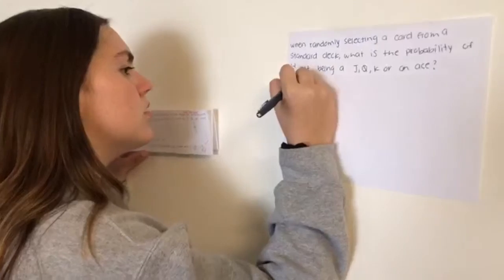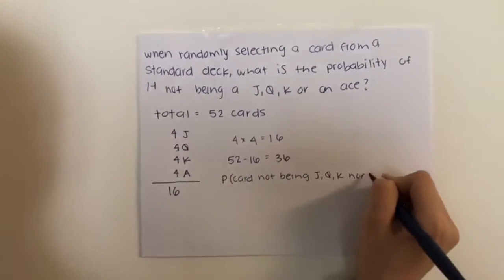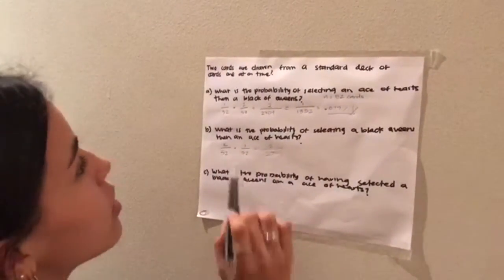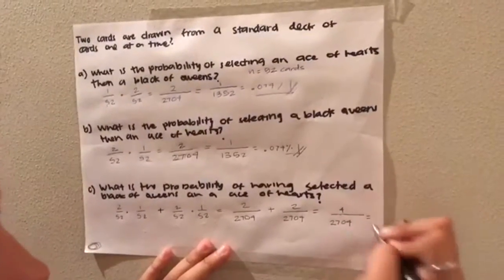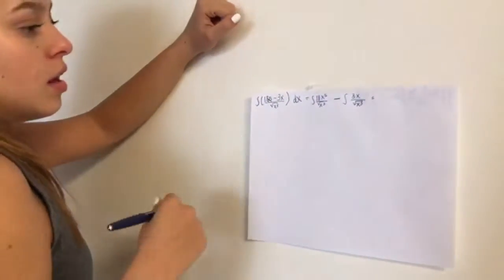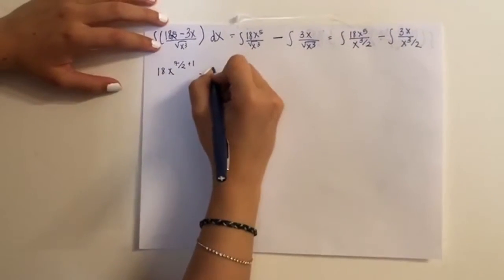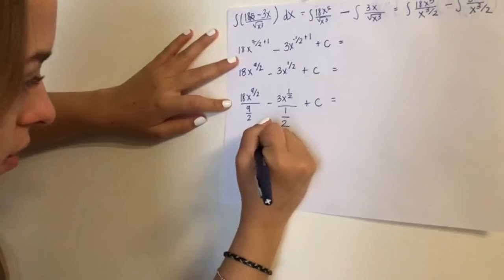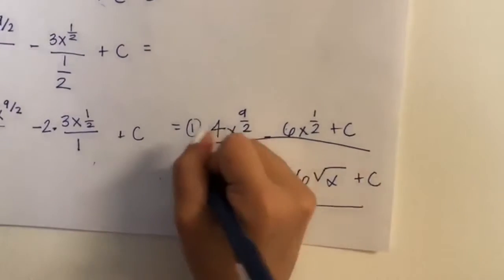MDM 1st Parcial Project